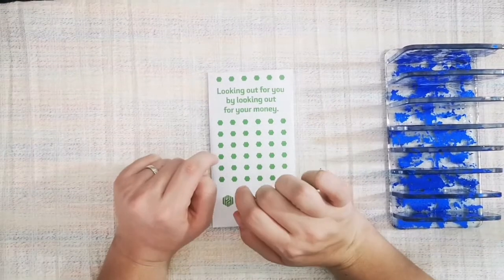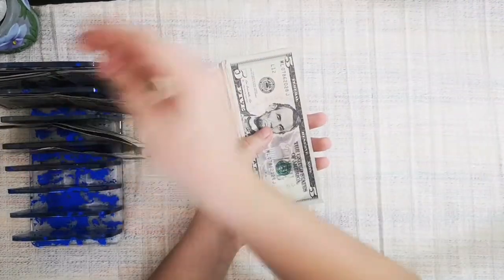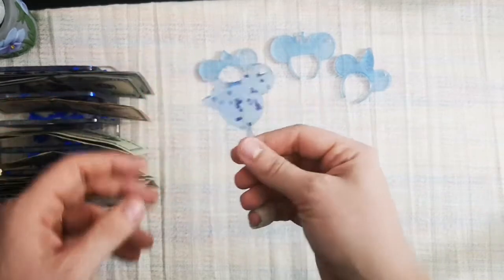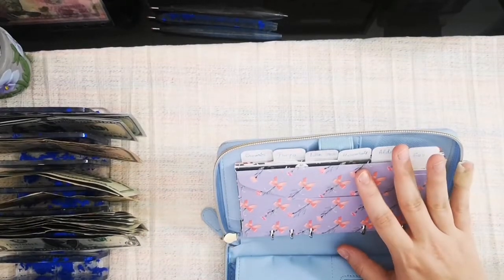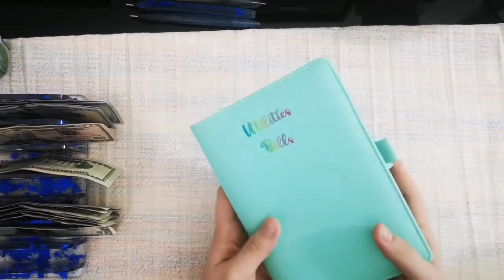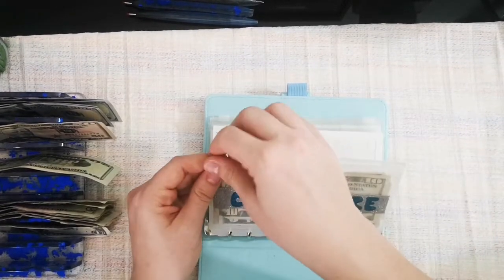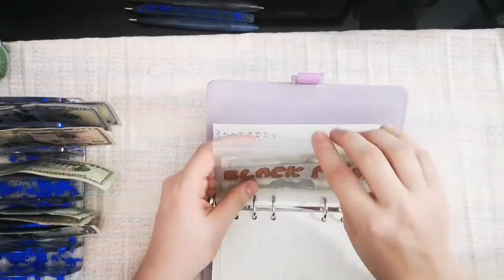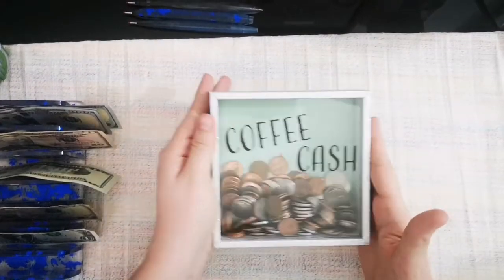Cash stuffing | More products | Some questions for you | Budgeting | Progress | Word of the day👏👏👏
Let me know down below what your color preference would be and what you thought of the keychains that I made.

I truly appreciate all the support and love you've shown me!

Join me on our financial journey. 😊

I am a beginner at all things budgeting so bear with me as I figure out the best way to go about our finances.

I've been watching so many budgeting videos and I love the community, but making the decision to actually take it more seriously has been a bit overwhelming since there are so many options and ways to do this. So fair warning, it might take me a while before I find something that will work best for us.

Platforms and my shops:

Etsy Shop

I try to stay as cheap as possible for the best products, so I hunt around for good reviews and even better deals.

Overhead Phone Holder
13 pocket Savings Challenges Binder
Sinking Funds Binders
Zipper Envelopes
Multiport Adapter
My wallet
300 Pack of Blue, Purple and Pink Pastel Nails

My Freebies:  Strategy Savings, Cozy Nest, and Budget Planner Sheet